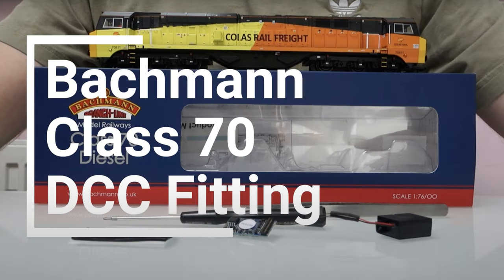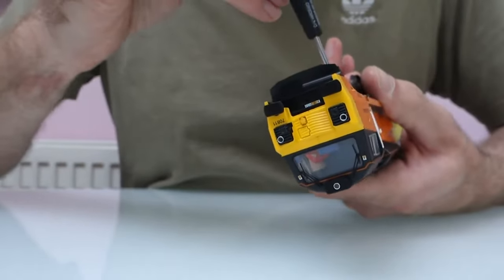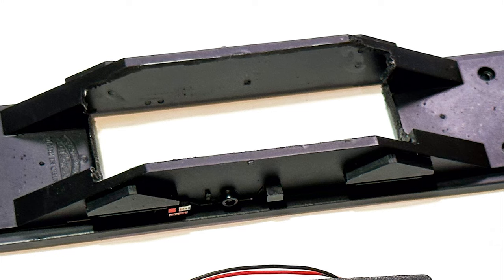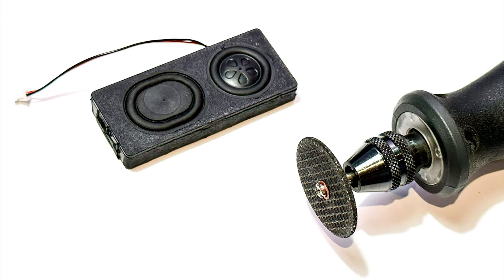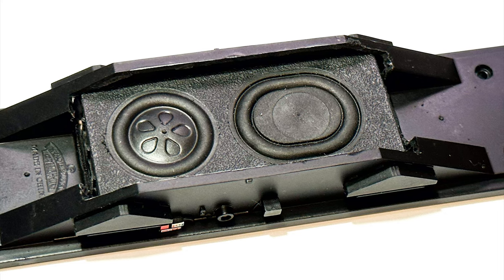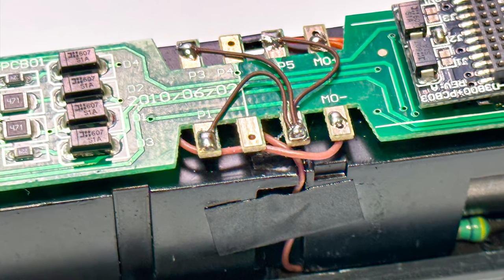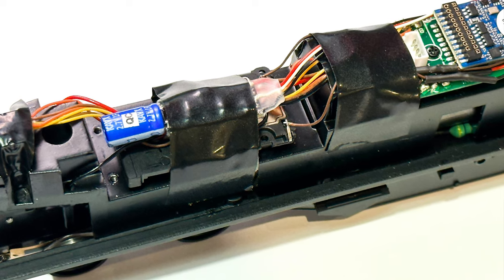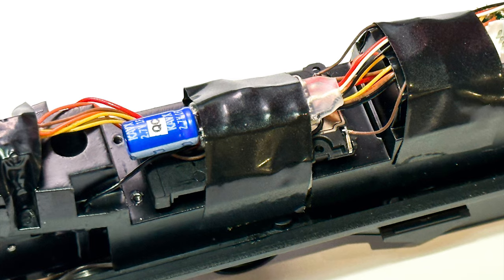Fitting An EM1 Speaker Into A Bachamann Class 70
This video is a brief look at how I fitted an EM1 speaker into a class 70. Although it's not a full guide, I think it should give an experienced modeller enough pointers to be able to take on the job themselves, however if you still feel like its too big a job, we can fit this sound and speaker for you.